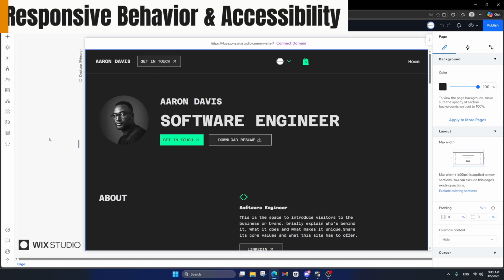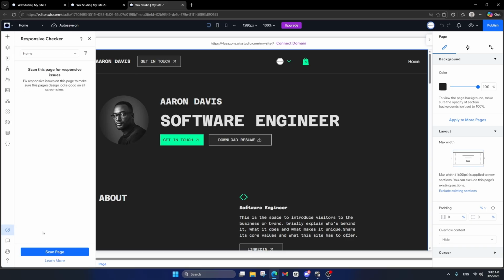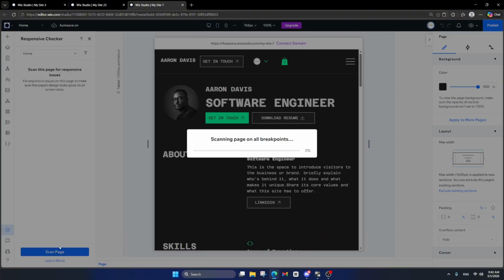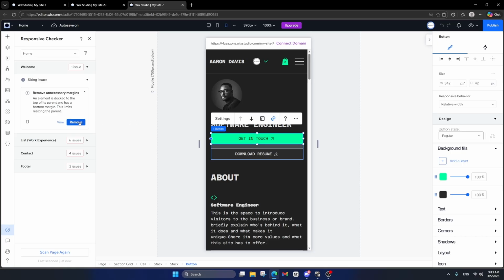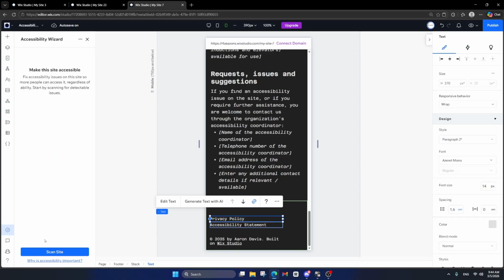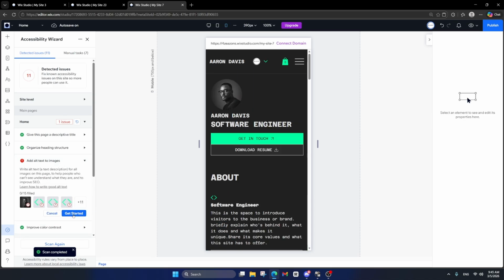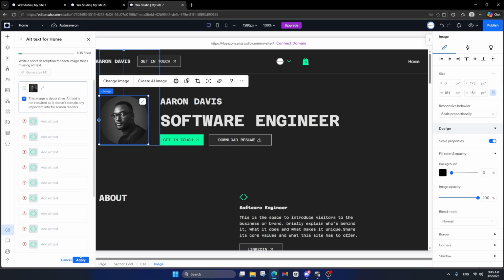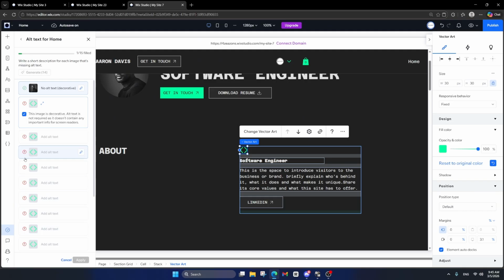Wix Studio Site Checker: How To Check if Your Wix Studio Website is Responsive on All Devices 💻📲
Learn how to use the Wix Studio Site Checker to make sure your website is fully responsive and accessible on all devices. In this tutorial, we’ll walk you through how to quickly test your Wix Studio site for mobile, tablet, and desktop, and check important accessibility scans to improve user experience for everyone. 💻📲